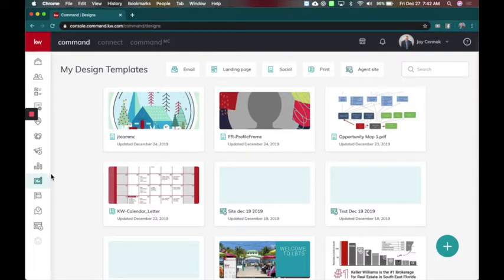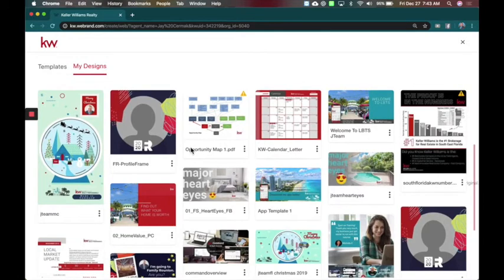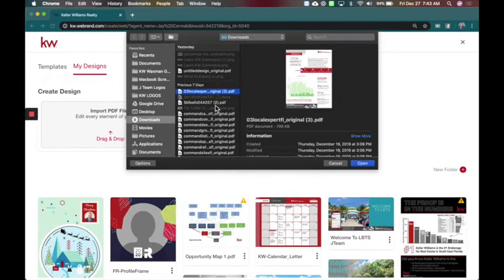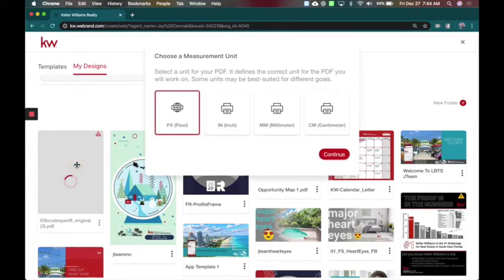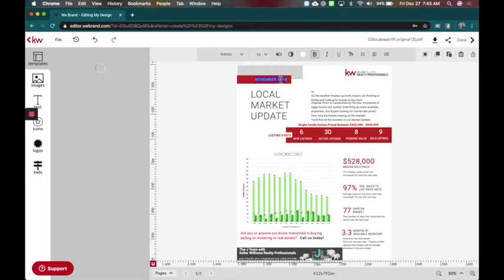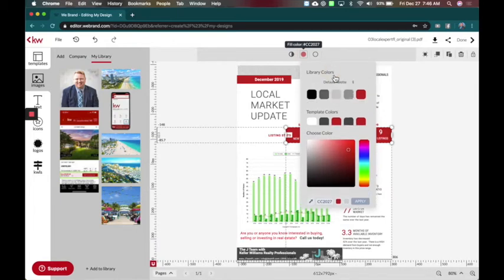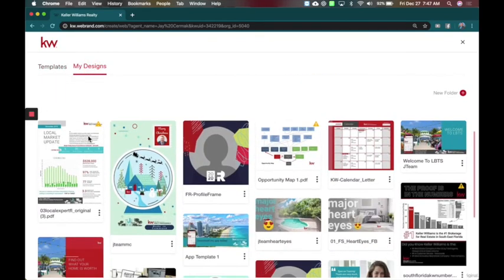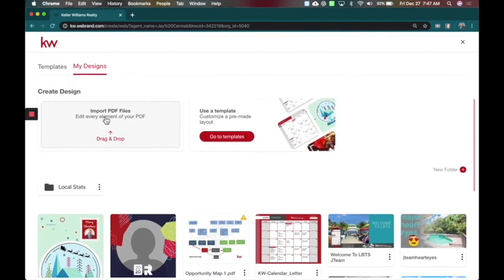KW Command: Designs Updates Dec 2019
In this video Jay Cermak, Trainer Extraordinaire, goes over the enhancements made to Designs in Command!  You can now organize your designs, duplicate them and an amazing new Extract from PDF tool!  You can upload your previous PDF designs and then make changes to it!  Check it out!